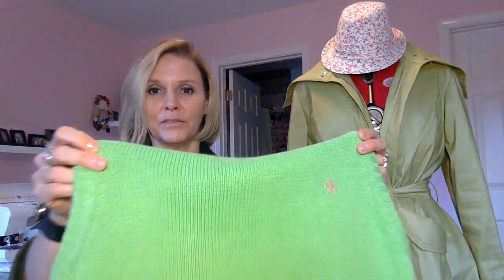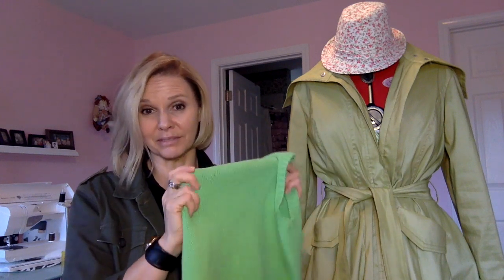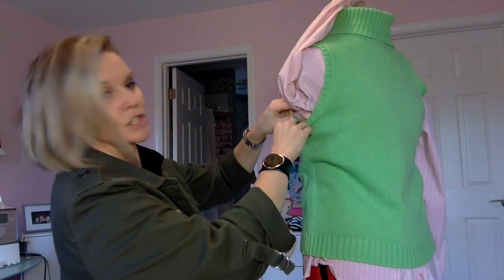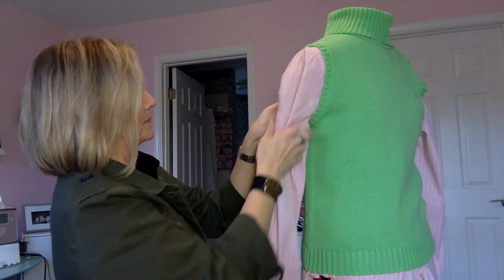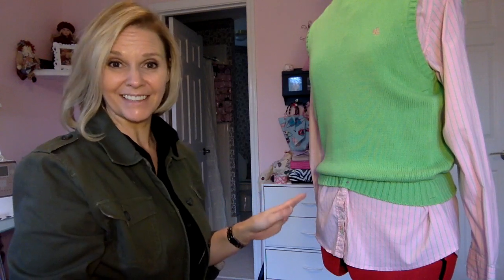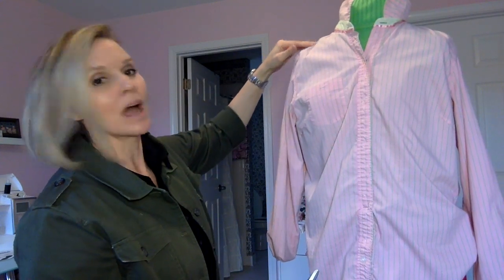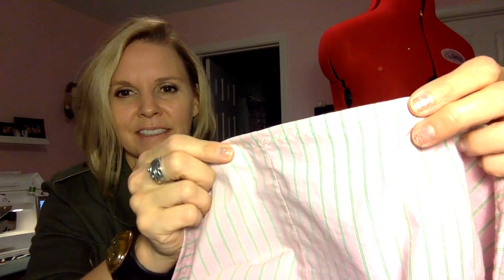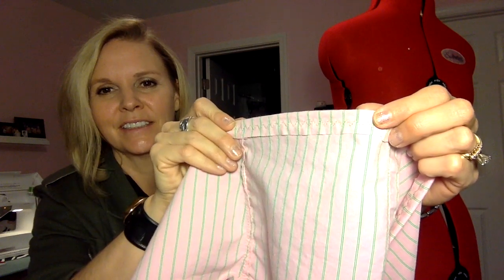Refashion Sweater Shirt Layered Look